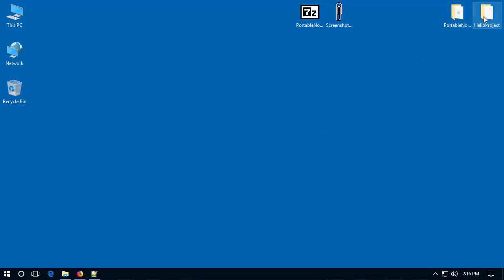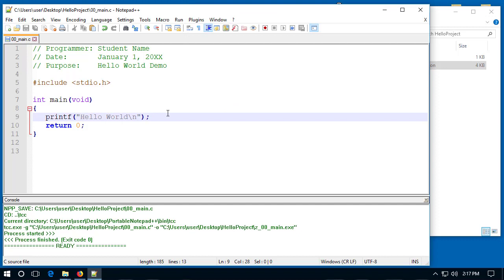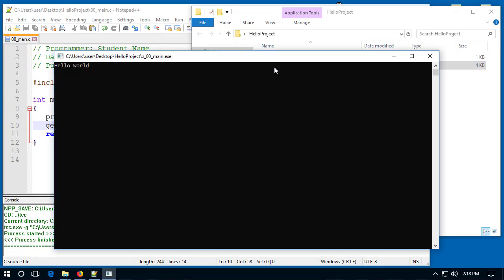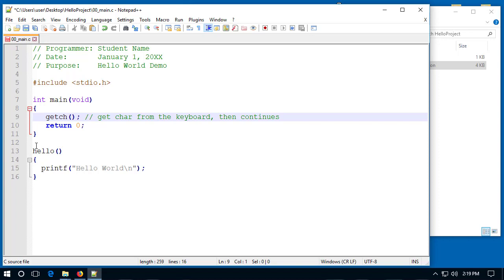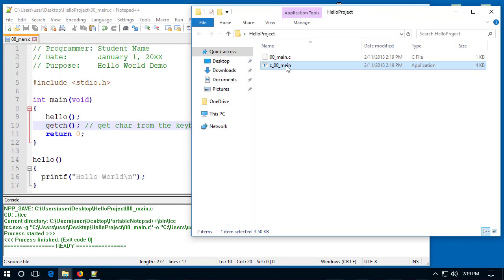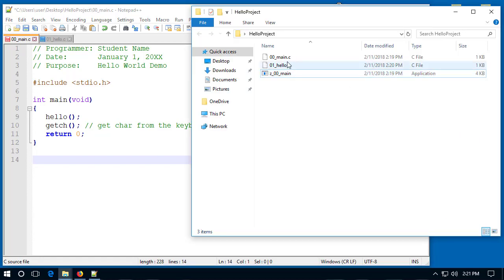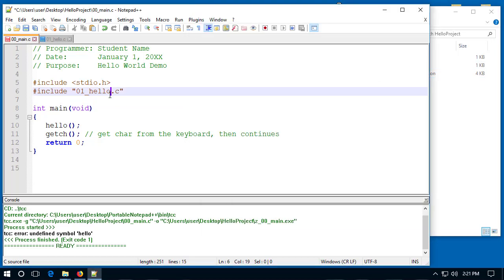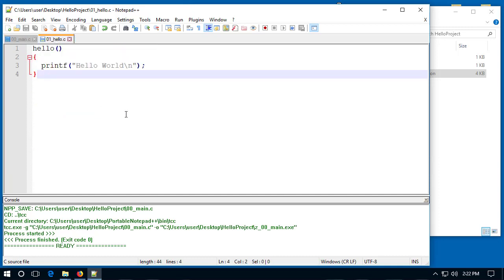Modular Programming in C with Hello World Example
This tutorial provides an example on modular programming in C using a Hello World program. Creating a function from existing code is demonstrated as well as pushing that function into a different file.